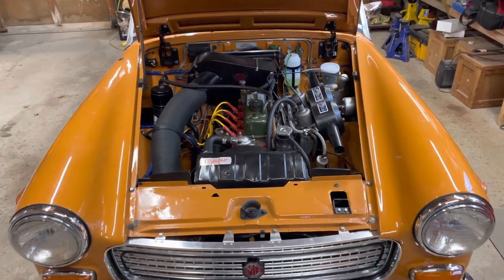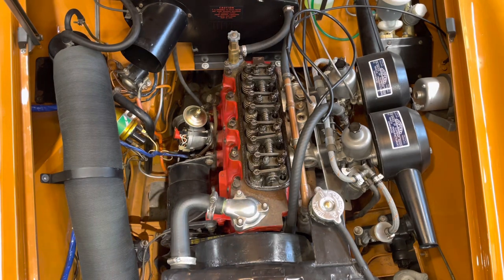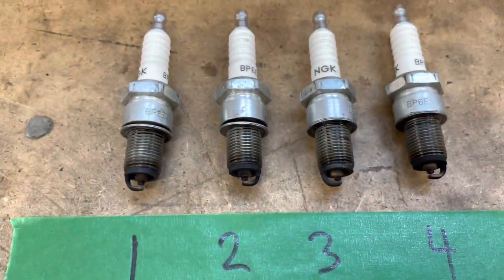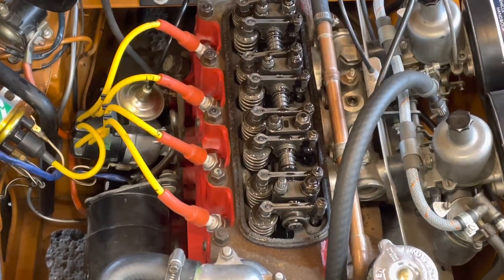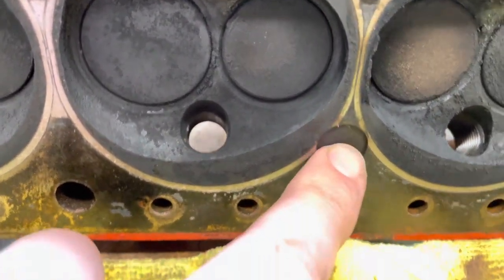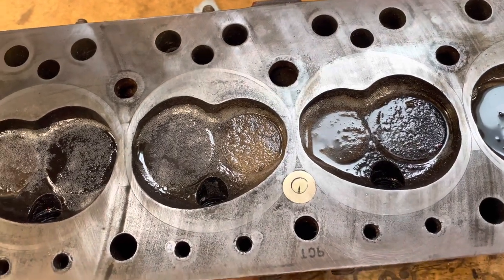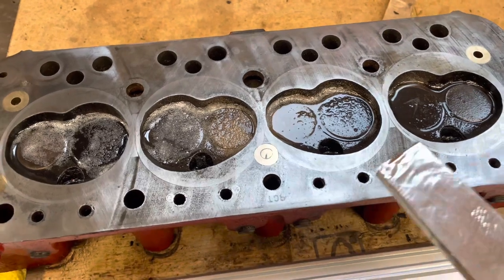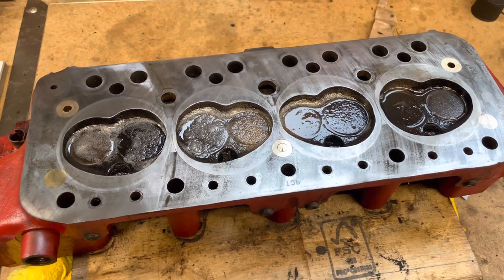1971 MG Midget - Valve Seals/Springs, and Head Gasket Replacement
The purpose of this repair was to try and correct the car blowing oily smoke at certain times, and to try and correct a possible cause of fouling spark plugs.
My assumption is that oil may be getting past the valve seals and leaking into the cylinders. I planed to replace the valve springs at the same time.
Once I had the head off I found something else to fix first.  Certainly not the professional way to fix the issue, but it’s my car and I think this will work.   This video is for your entertainment only.